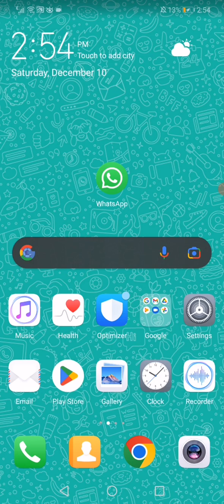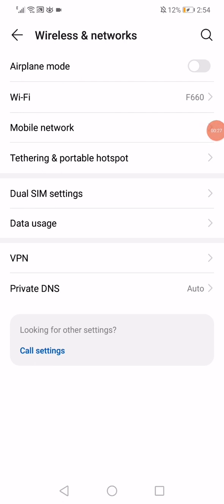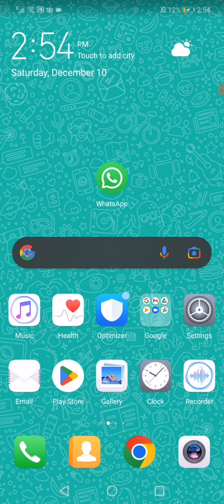How To Fix Whatsapp Invite Problem | Whatsapp Invite Problem Solved | WhatsApp invite not working